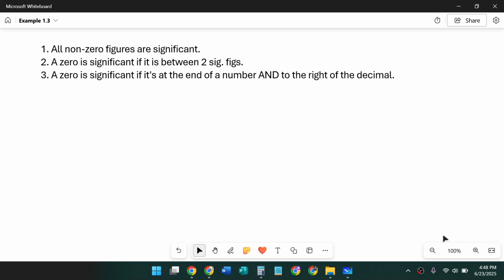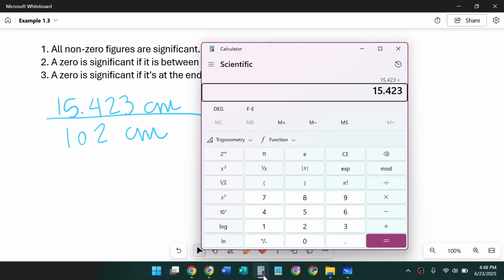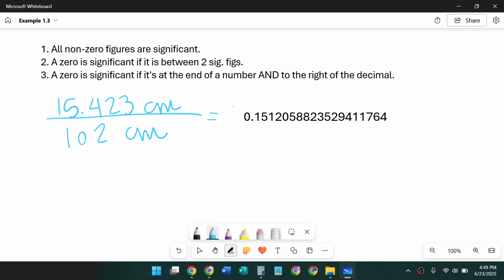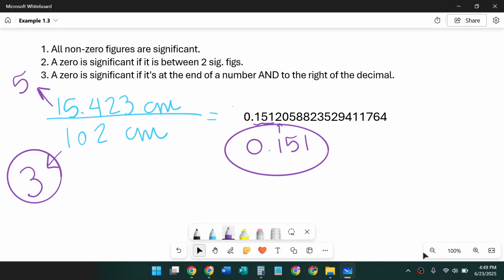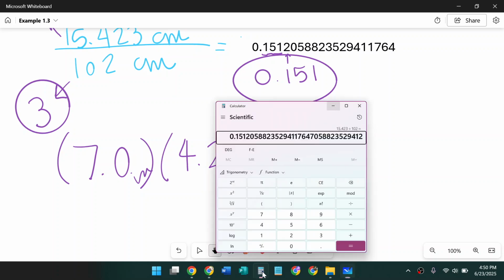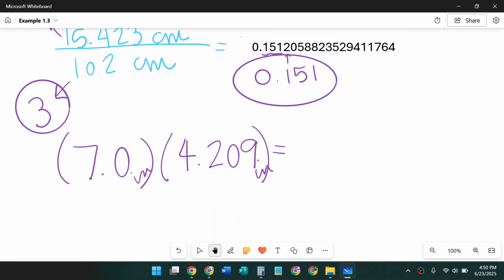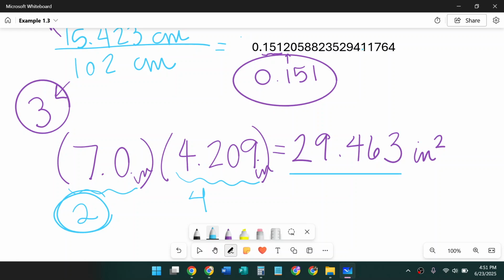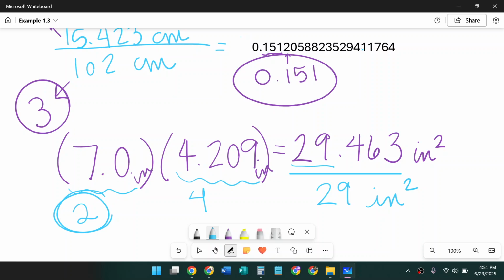Berean Builders Chemistry Example Exercise 1.3